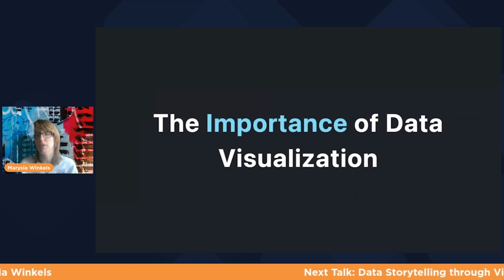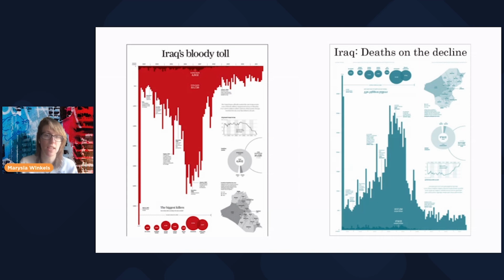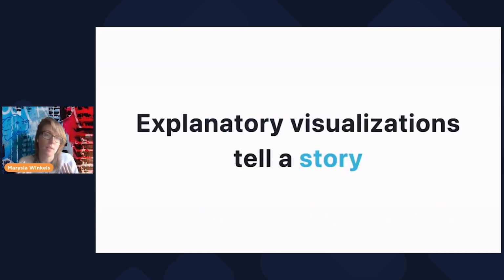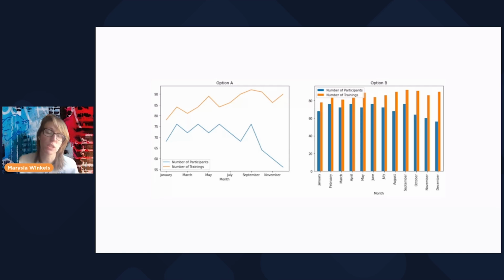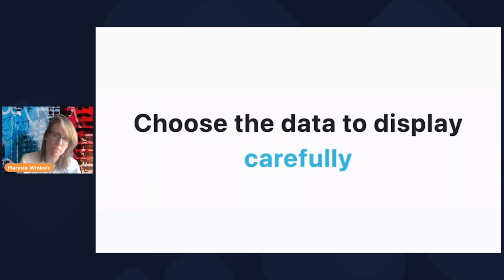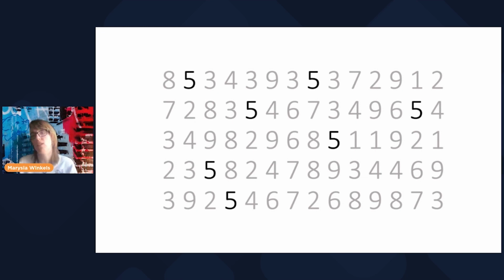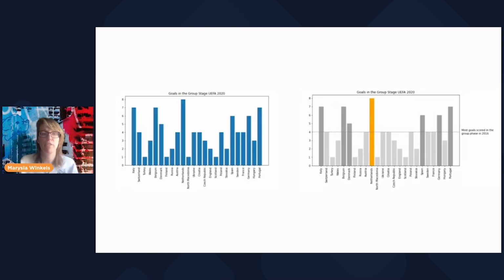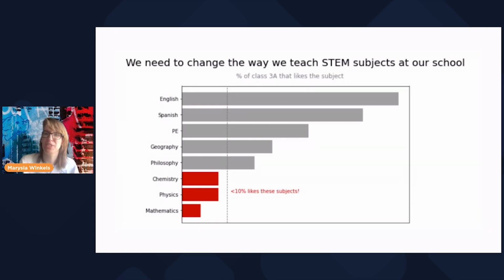Marysia Winkels - Data Storytelling through Visualization | PyData Global 2022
Data is everywhere. It is through analysis and visualization that we are able to turn data into information that can be used to drive better decision making. Out-of-the-box tools will allow you to create a chart, but if you want people to take action, your numbers need to tell a compelling story. Learn how elements of storytelling can be applied to data visualization.

00:00 Welcome!
00:10 Help us add time stamps or captions to this video! See the description for details.